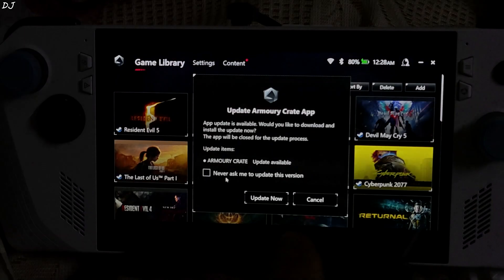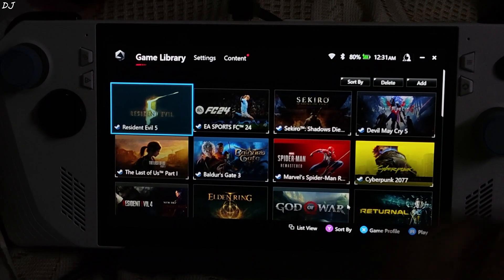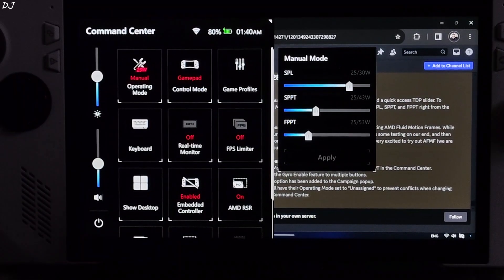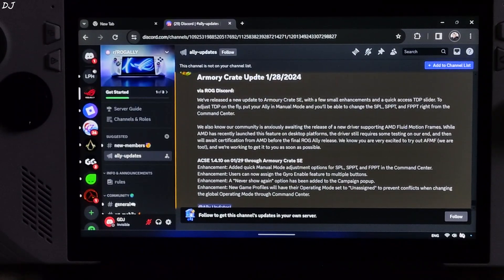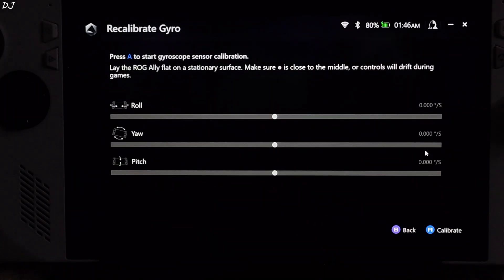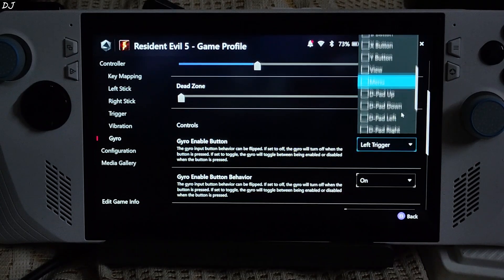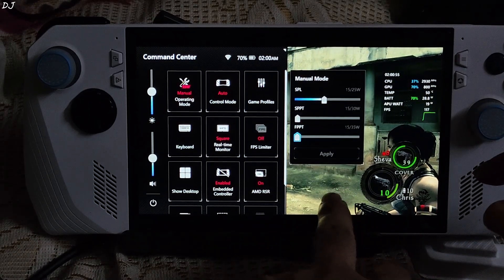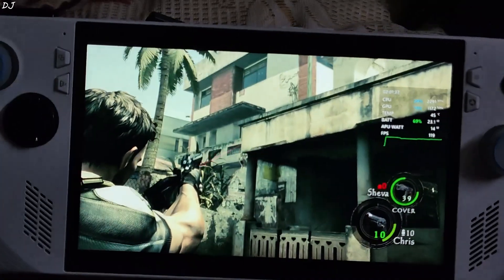Rog Ally New Armory Crate Update | Change TDP From Command Center | Official AFMF Driver | Gyro Keys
Timestamp :

- Installing Armory Crate SE Update : 00:00
- Change Power Values from Command Center : 00:54
- Official GPU Driver with AFMF : 01:54
- Enhancement Features : 02:15
- Assigning Multiple Keys to Gyro : 02:35
- Testing New Features In A game : 03:58

Video recorded using Poco F5 . Ambient Temperature : 13 degree celsius .

Installing the Latest AMD Drivers On Rog Ally / Legion Go | AFMF Now Available via a Preview Driver :

All of My Steam Deck Budget Accessories That I've Been Using + Other Recommendations :